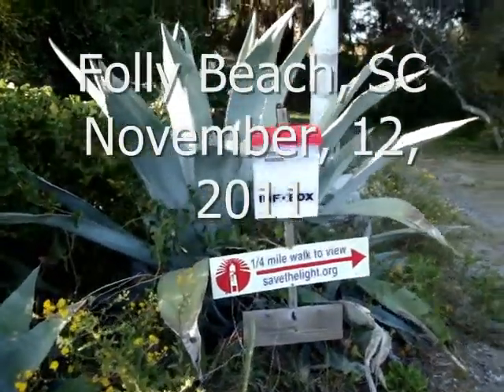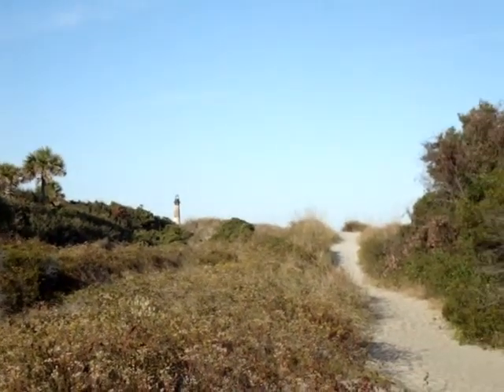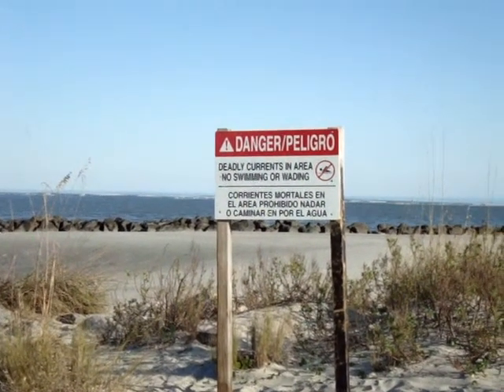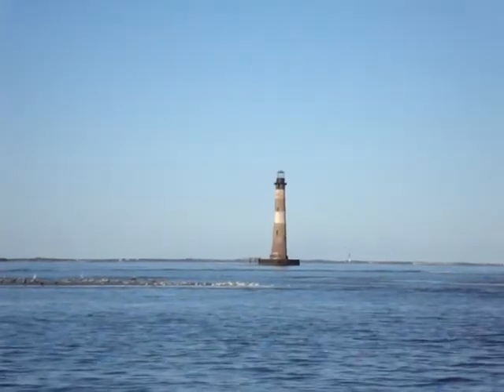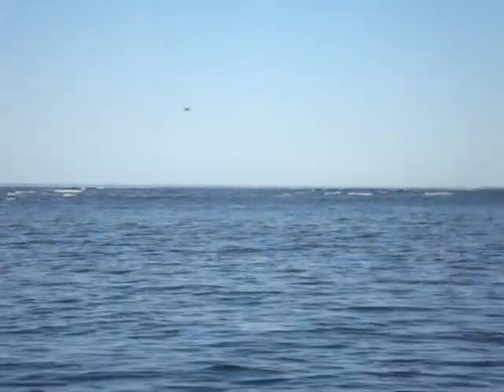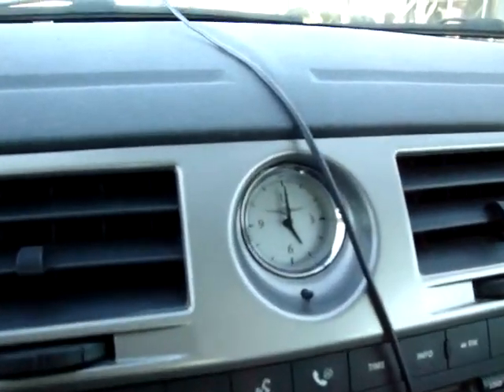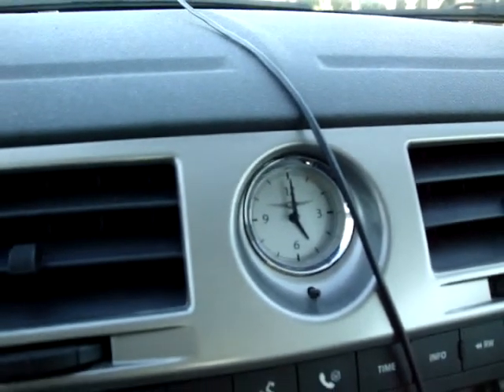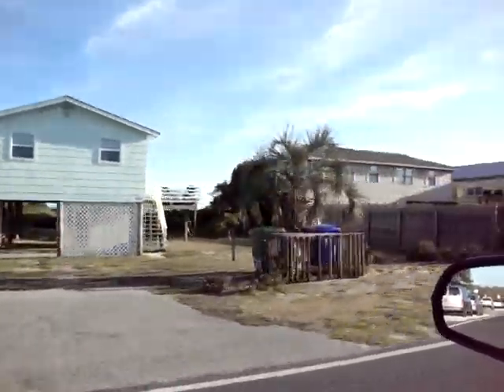Charleston Historic Landmark-Morris Island Lighthouse and Folly Beach, SC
This is a video of the Morris Island Lighthouse in Charleston, SC. Views are from Folly Beach. The lighthouse is a historic landmark, now surrounded by water. Folly Beach is a popular destination known for surfing.